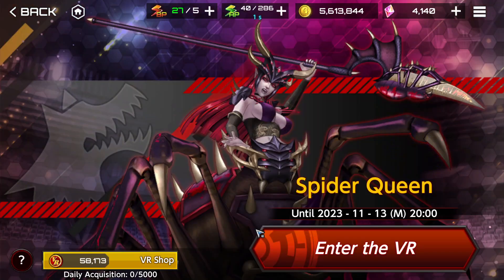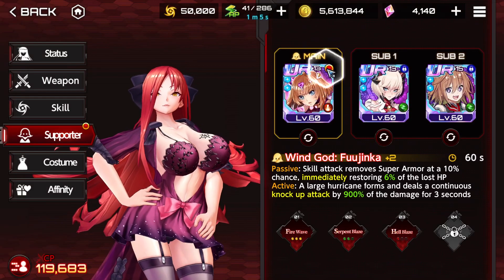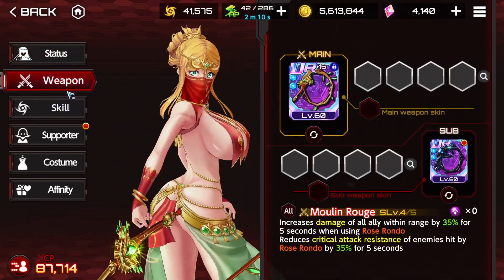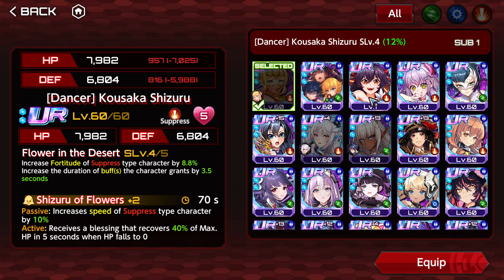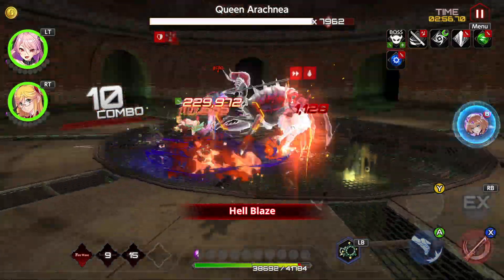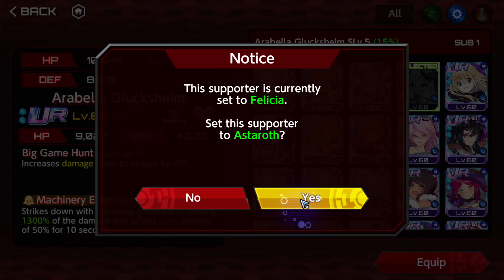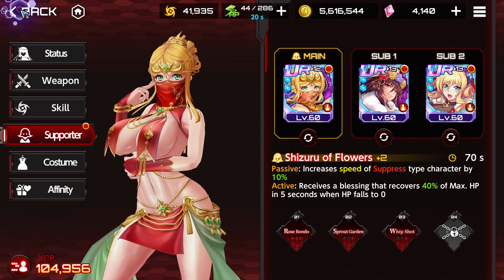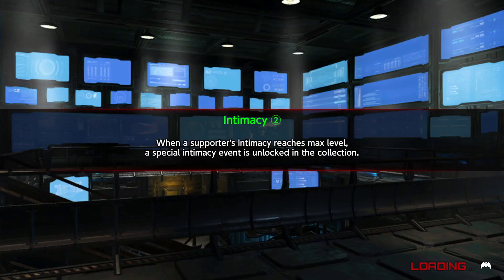Action Taimanin: Unorthodox Astaroth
One more Astaroth vid before we move on with Eleonor's limited weapon & supporter.
Find out if these unorthodox builds are viable or not.